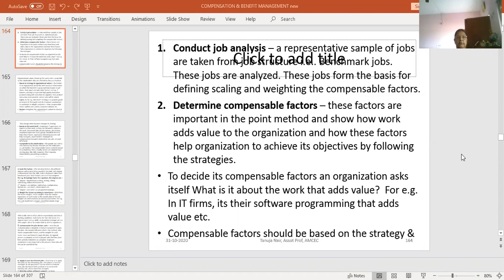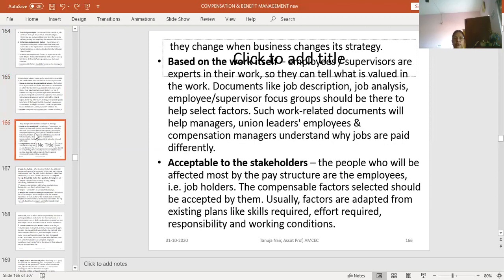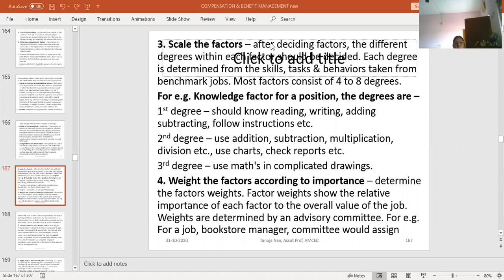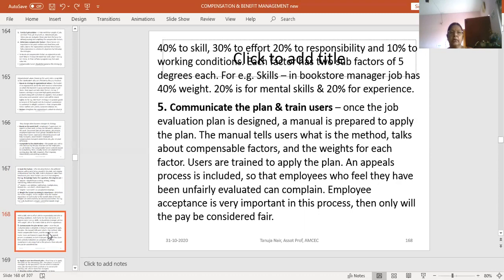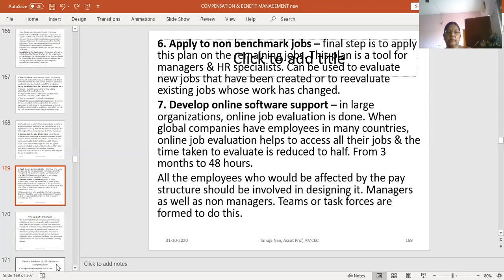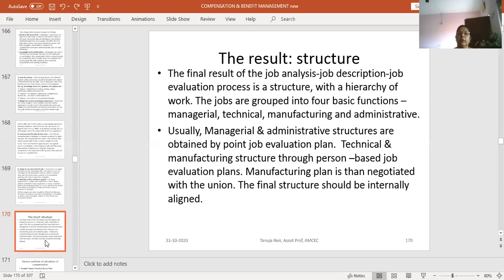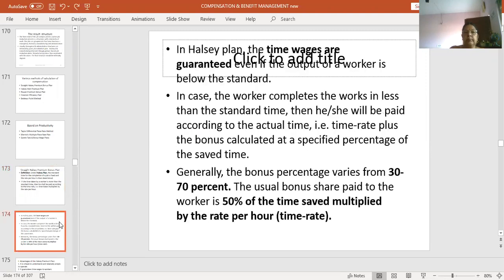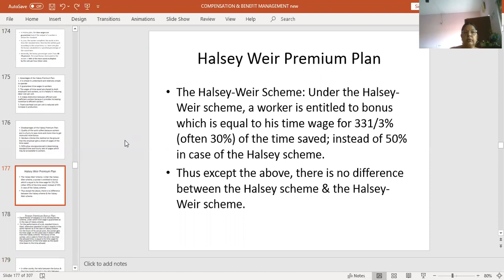Compensation & Reward System - HR subject for III Semester MBA students under VTU syllabus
Point Job Evaluation Method - six steps explained. Job analysis, determining Compensable factors, Scaling the factors, Weightage to the factors, Communicate & train users, Apply to Benchmark jobs, Final result- pay structure.
Different methods to calculate compensation - Halsey Premium Bonus Method.